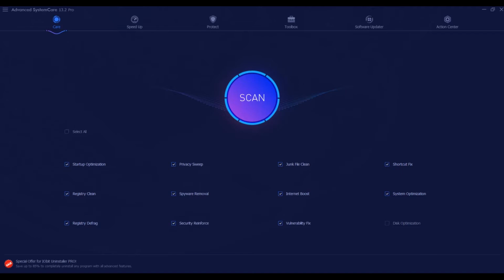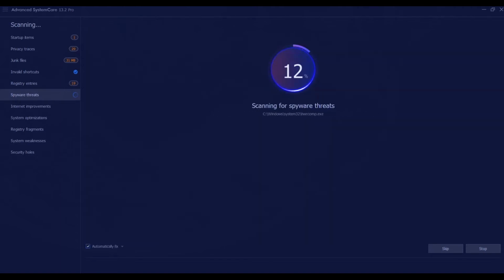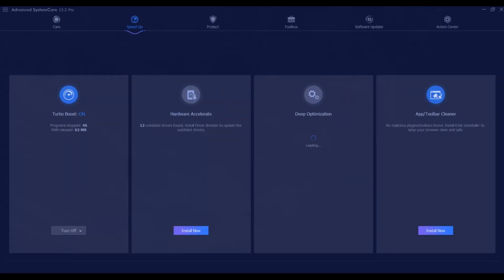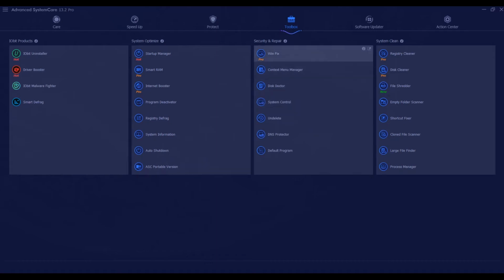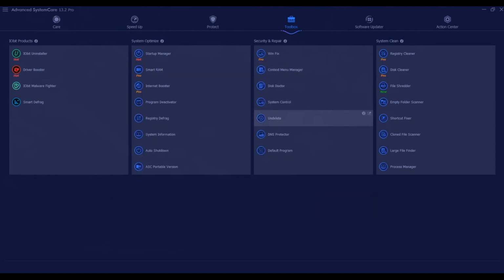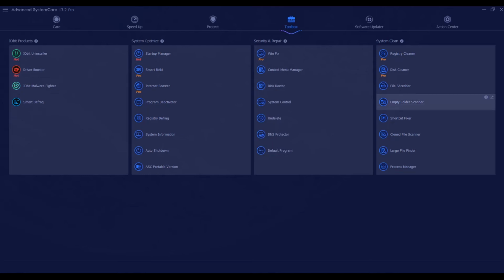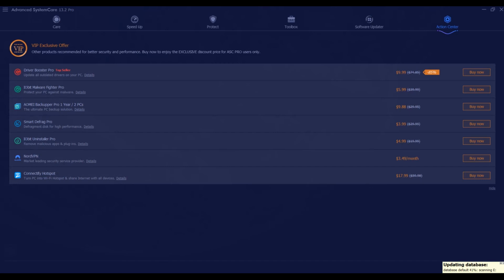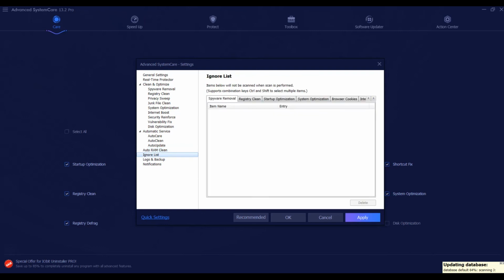IObit Advanced Systemcare 13.2 Review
Advanced SystemCare 13.2

A review on the features it has included, and a run down on what this program can do.